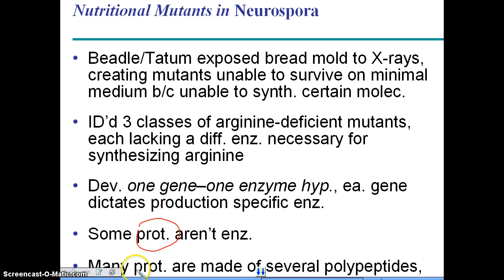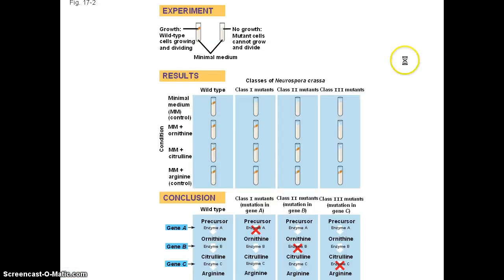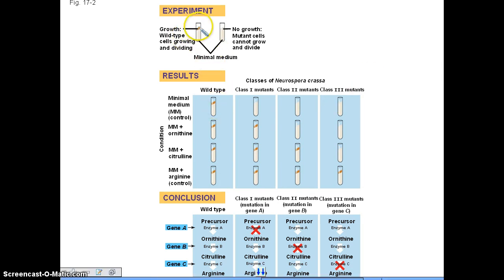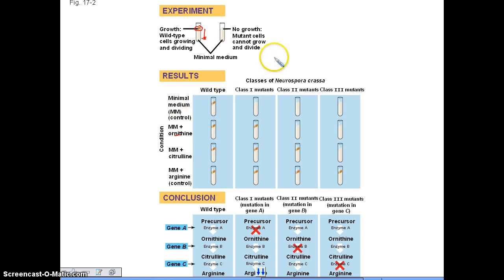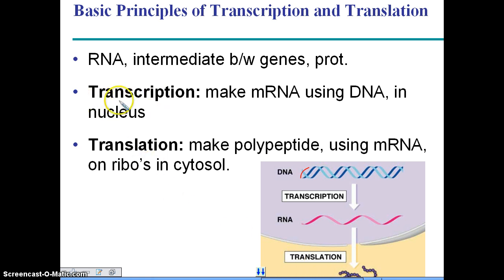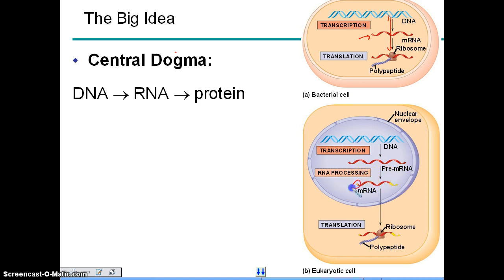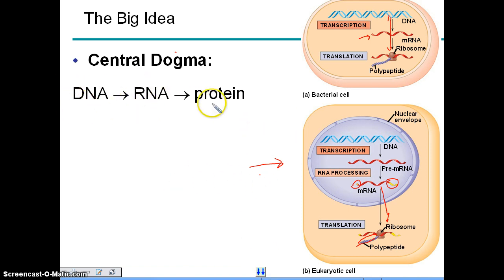Chapter 17, Video 1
This covers most of section 17.1 of the textbook.